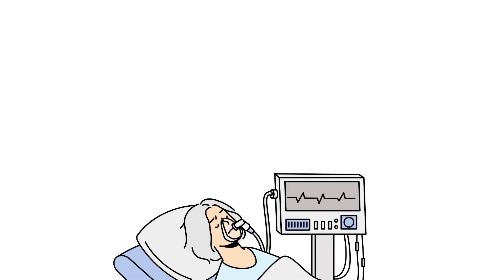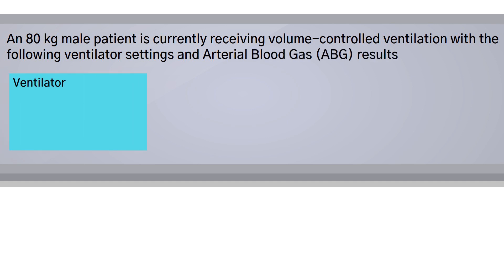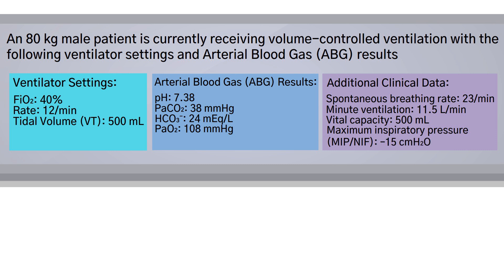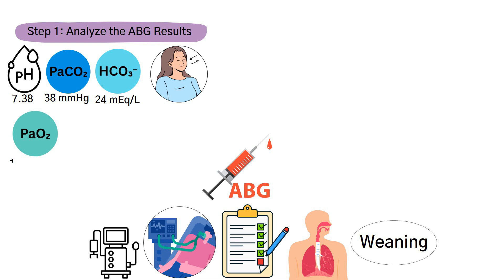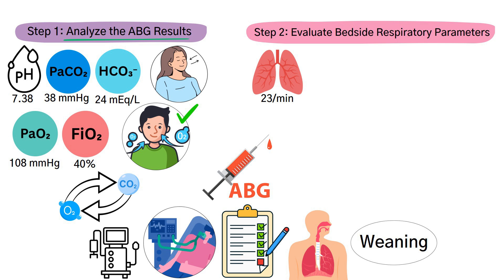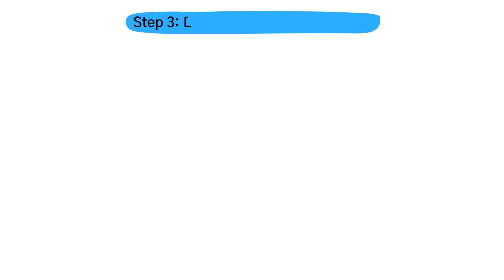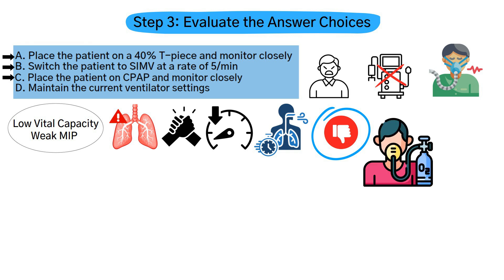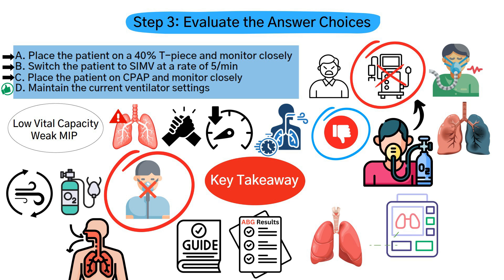Ventilator Management | ABG Results Adjustments | Practice Question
This video breaks down a practice question that will challenge your ability to analyze ABG results and make precise adjustments to the patient's ventilator settings.
🟧 RRT Exam Questions [Paperback Book] ➜ ➜

An 80 kg male patient is currently receiving volume-controlled ventilation with the following ventilator settings and arterial blood gas (ABG) results:

Ventilator Settings:
FiO₂: 40%
Rate: 12/min
Tidal Volume (VT): 500 mL

Arterial Blood Gas (ABG) Results:
pH: 7.38
PaCO₂: 38 mmHg
HCO₃⁻: 24 mEq/L
PaO₂: 108 mmHg

Additional Clinical Data:
Spontaneous breathing rate: 23/min
Minute ventilation: 11.5 L/min
Vital capacity: 500 mL
Maximum inspiratory pressure (MIP/NIF): –15 cmH₂O

Based on this information, which of the following would be the most appropriate recommendation at this time?

A. Place the patient on a 40% T-piece and monitor closely
B. Switch the patient to SIMV at a rate of 5/min
C. Place the patient on CPAP and monitor closely
D. Maintain the current ventilator settings

⏰TIMESTAMPS
0:00 - Intro
0:32 - Practice Question
1:52 - Explanation
5:00 - Correct Answer